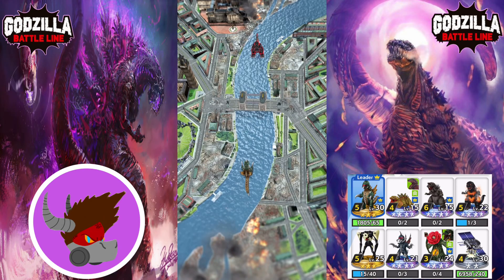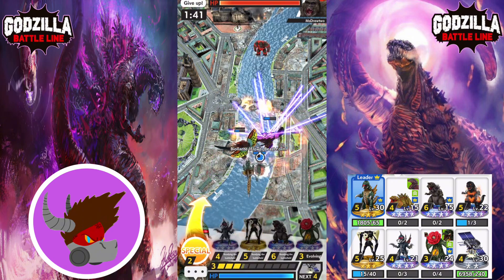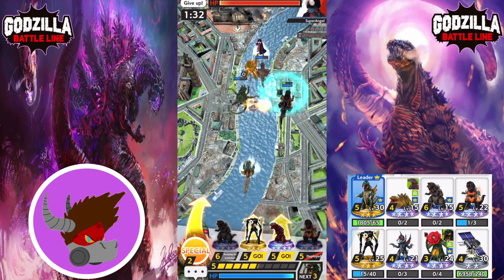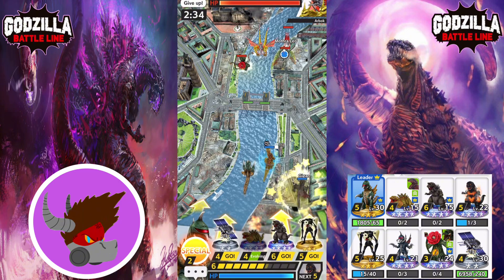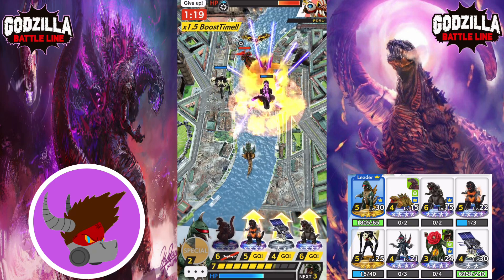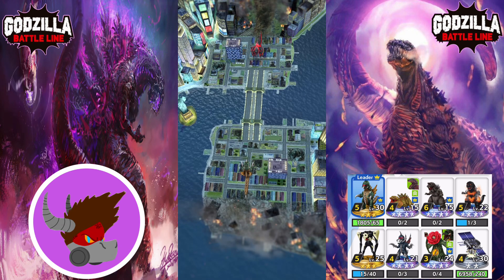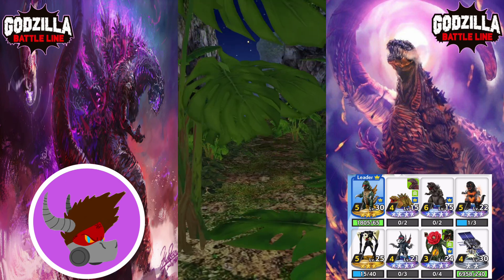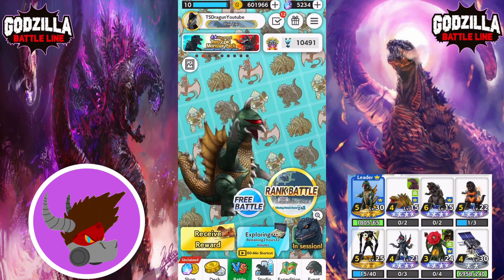Shin Godzilla Sprinting Fast AF Boi! Godzilla Battle Line: Ranked Battles #116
Shin Godzilla appears missing from action since his Debut Month on the channel (other than the gogo Godzillas) can we make use of this hunking lard of destruction or is he just as bad as always?

makes remade Godzilla themes i use in the video!

I do not own Ultraman Tiga Theme song!

All other music used is owned by Toho and the Godzilla franchise!